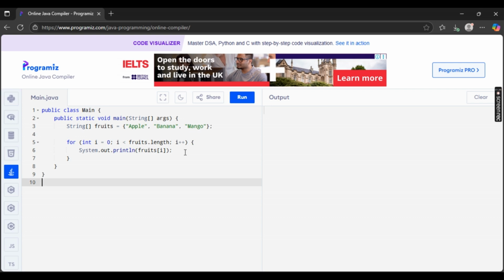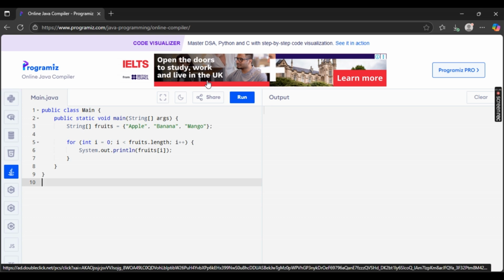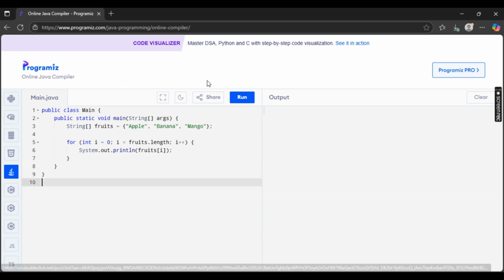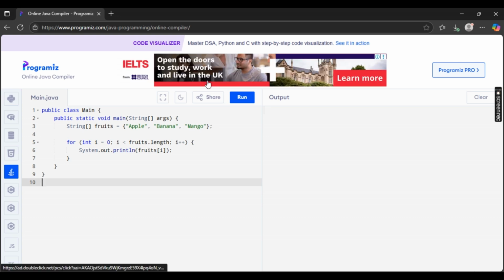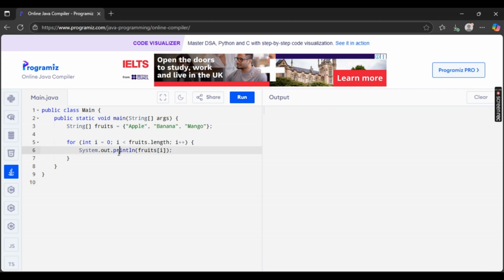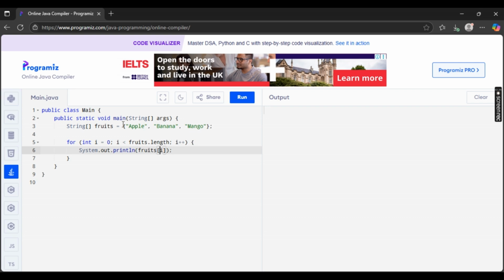How to Use Arrays in Java 2025?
Need to store multiple values? 📦💻 Learn how to use arrays in Java to group data, loop through elements, and manage collections efficiently! 🔄🧠